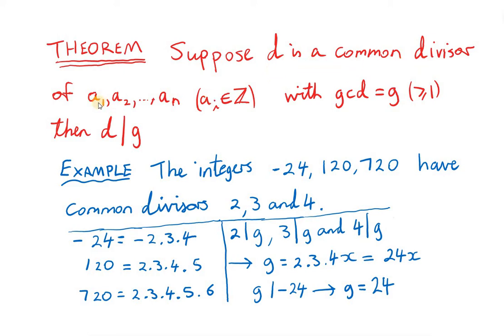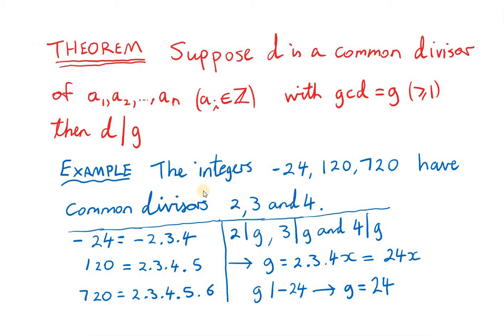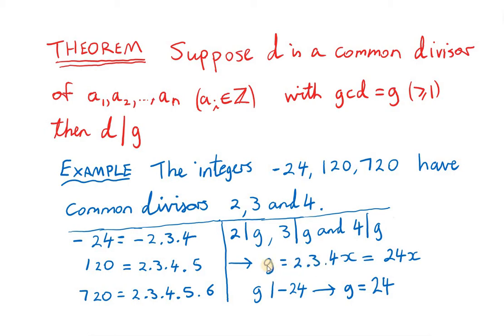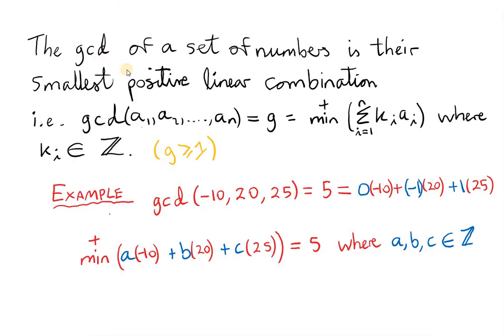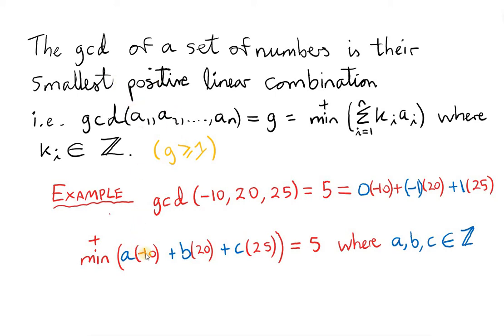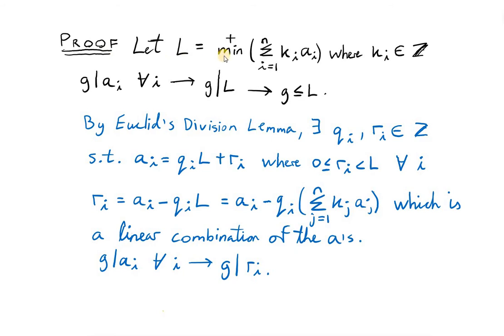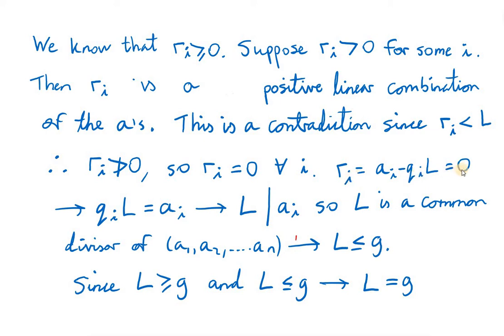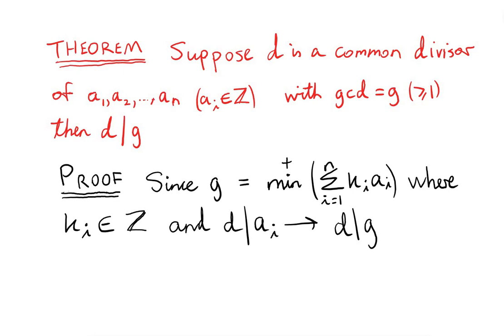Greatest Common Divisor Proofs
A proof that the greatest common divisor (gcd) of a set of integers is the smallest positive linear combination of the integers (using integer coefficients) and that any common divisor divides the gcd.